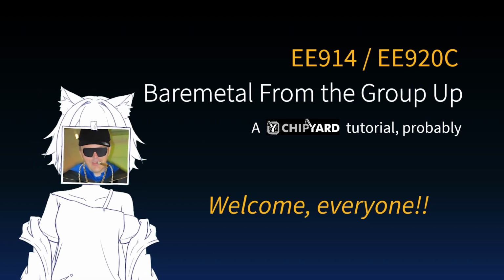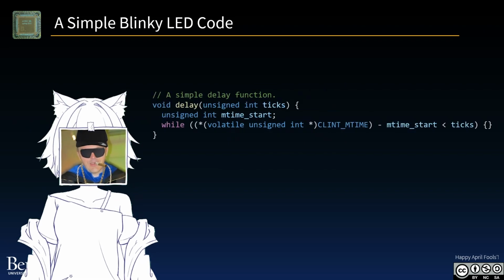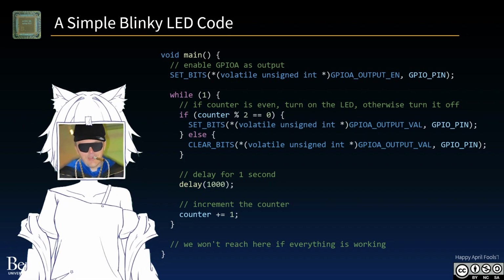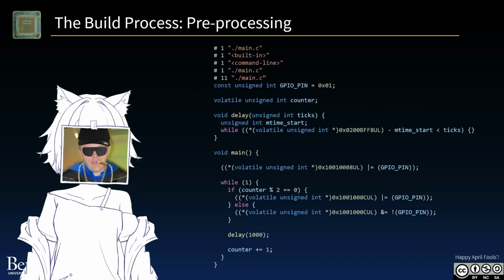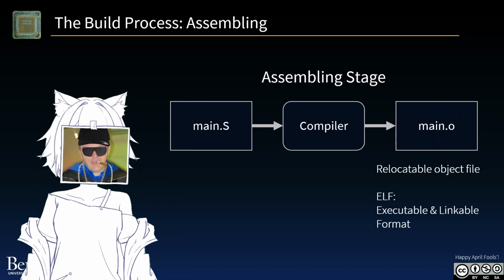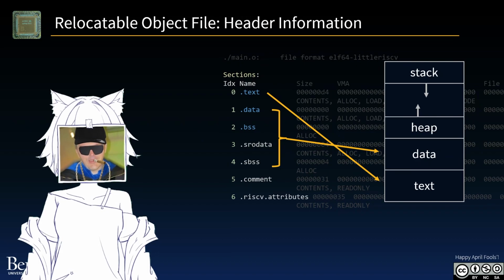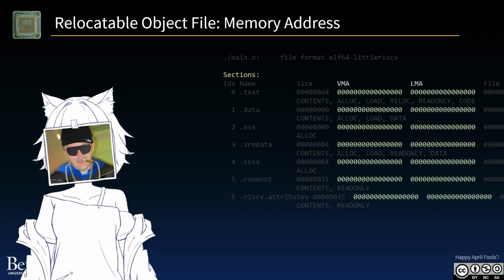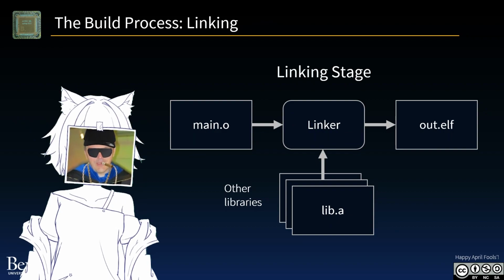[EE920C SP24] Lecture 00.0 - Baremetal From The Group Up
▹ ⚠ THE VIDEO CONTAINS AI GENERATED CONTENT ⚠   (Happy April Fool's Day!)

▹ The audio is created with the GPT-SoVITS TTS model. The training data is taken from a 15 minutes lecture recording.
▹ I wish this prank video still contains some useful knowledge to you. The content is a minimized version of the Baremetal From the Ground Up tutorial article (I still need to finish writing this one... ´• ﹏ •`)

▹ Thanks to Seah for the awesome artwork of the Bora avatar！
▹ Special thanks to Prof. Bora for allowing the creation of this work